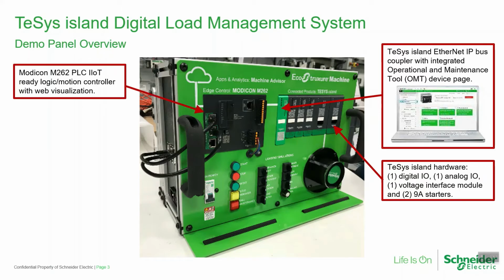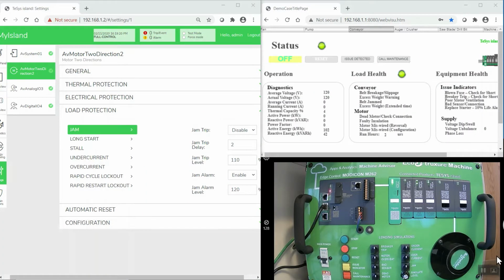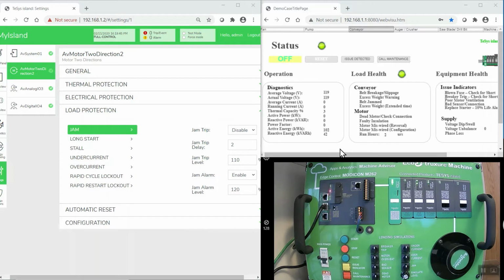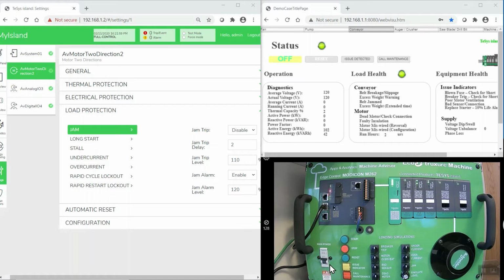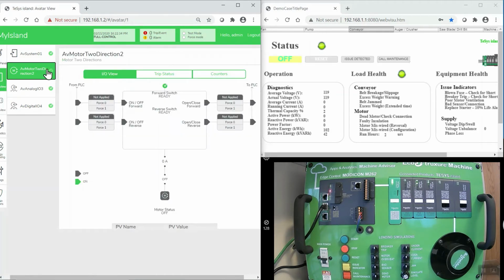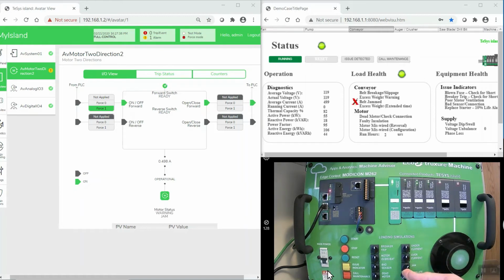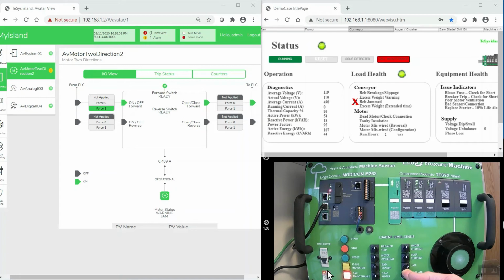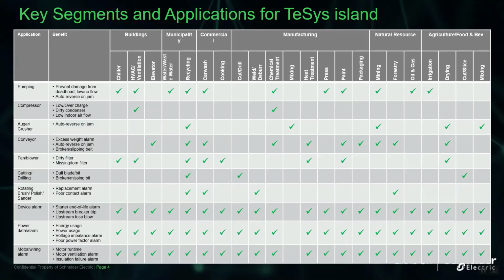Product Demo TeSys island Digital Load Management System Schneider — Allied Electronics & Automation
Utilizing protection warnings to prevent downtime, TeSys island is the next generation of motor control that provides insight to load performance, device health and much more. This gives machine logic devices notice of potential issues before they result in a machine stoppage. TeSys island provides enhanced visibility to performance and revolutionizes how motor controls are programmed, installed and commissioned. Functional digital identities, called Avatars, can be assigned to each controller according to its use or application, simplifying PLC programming and device‑setting configuration. Control wiring is as easy as a few clicks of a single cable line. Operation and maintenance interfaces help streamline commissioning and troubleshooting activities.

TeSys island is designed to switch, protect and manage motors up to 40 HP and other electrical loads up to 80 amps in an electrical control panel. Contact your Allied representative today to discuss configuring your new load management system!